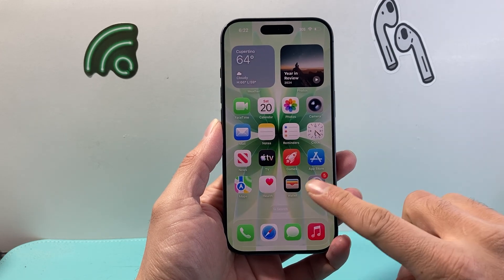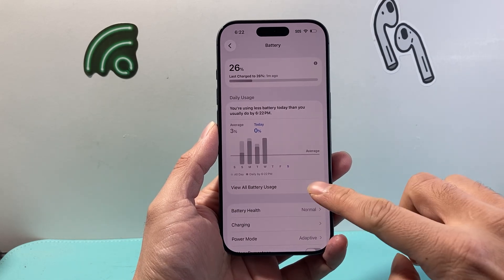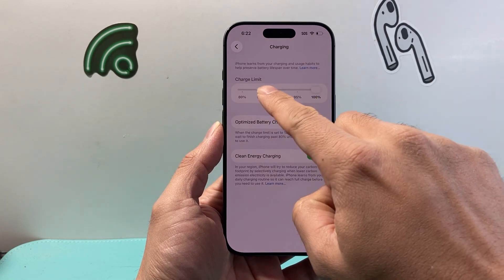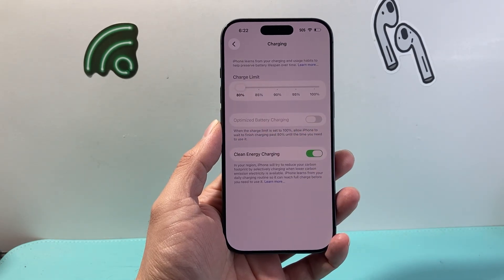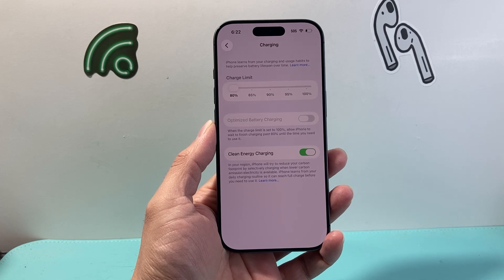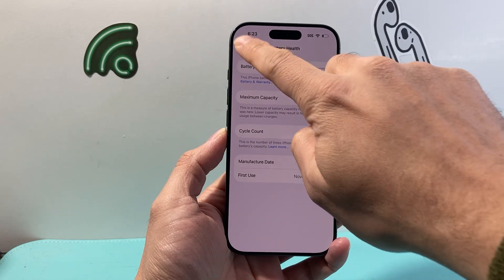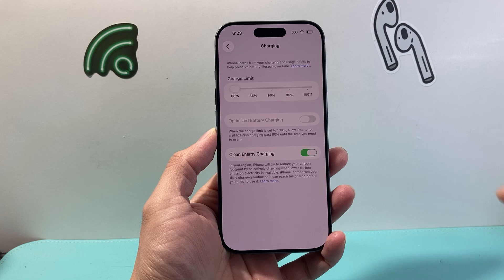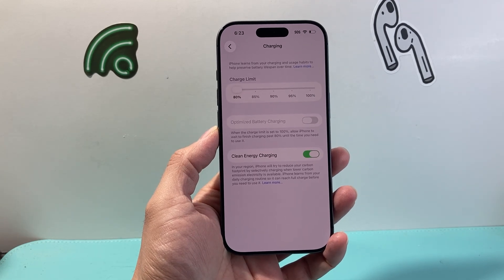How To Set Charge Limit On iPhone Battery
In this guide, I will show you how to set charge limit on your iPhone battery. Ideally you want your charging limit set to 80% on your iPhone.